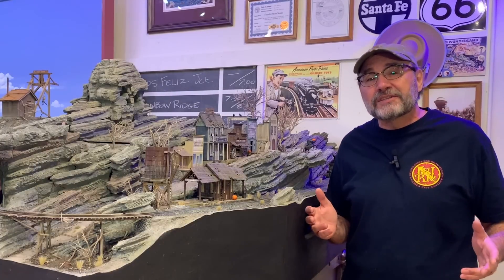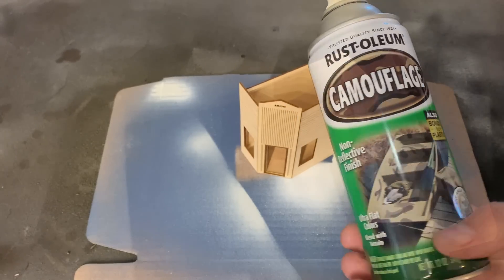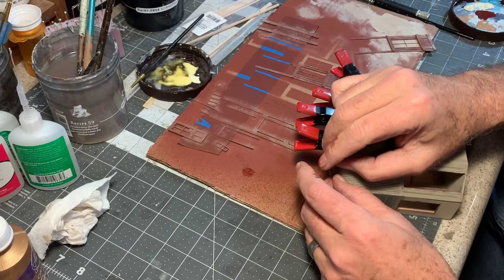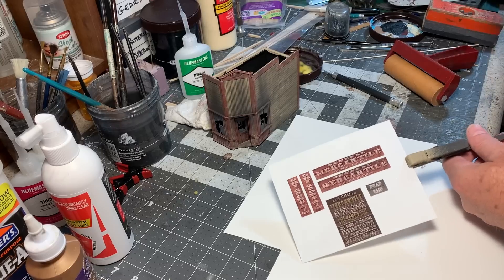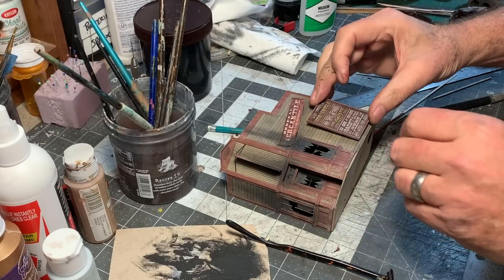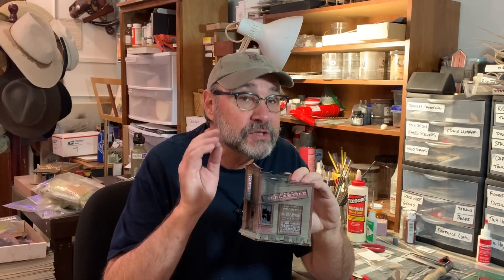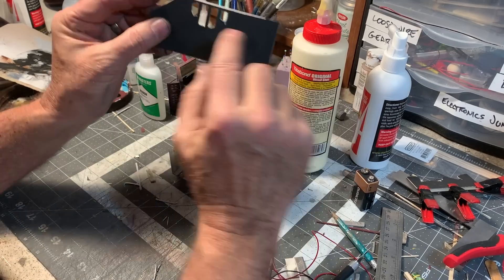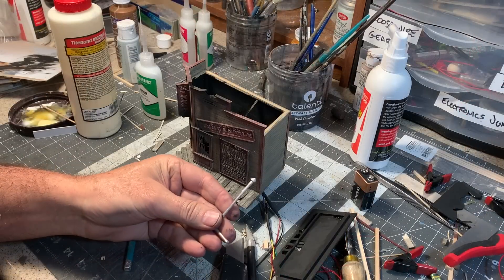Modeling a Burned Building! | Lou Cipher's Mercantile | GGRR 21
Please join me for the FINAL structure build for Gruesome Gulch - and this one's a doozy! Follow along as I model "Lou Cipher's Mercantile," the burned out husk of the local general store. And thanks to a few simple special effects, the fire seems to still be smoldering inside!

Dave

Or become a member on YouTube!

For some of the parts and details mentioned in this video, check out the "useful links" tab on the Thunder Mesa